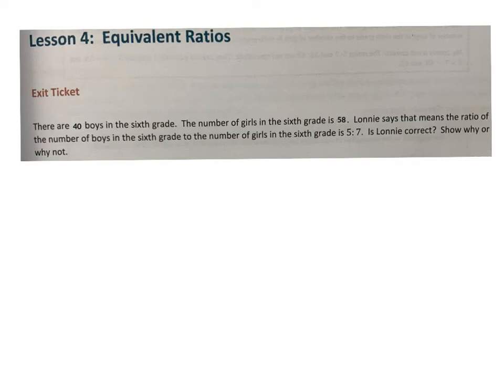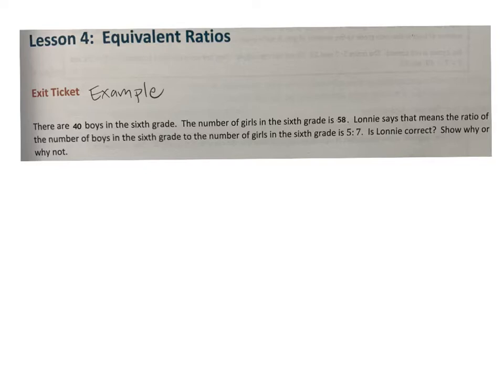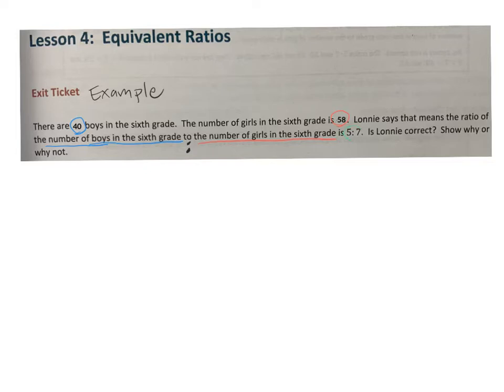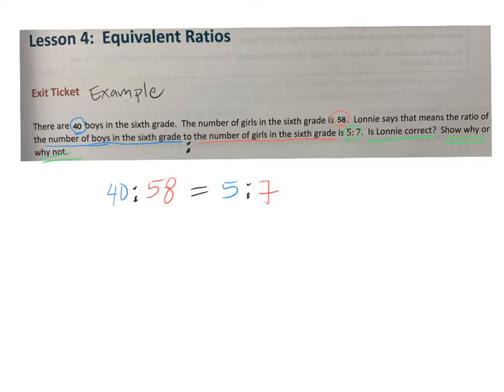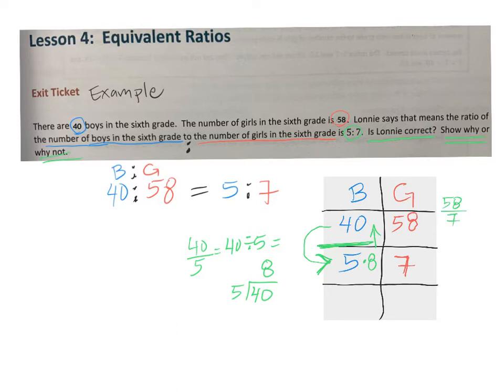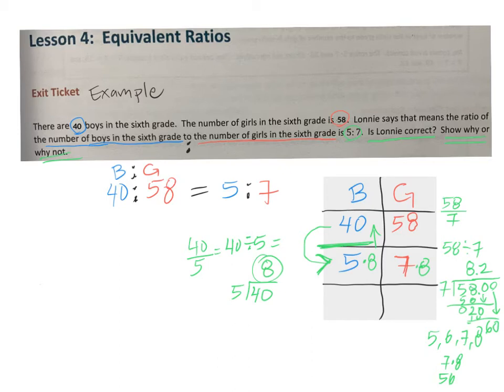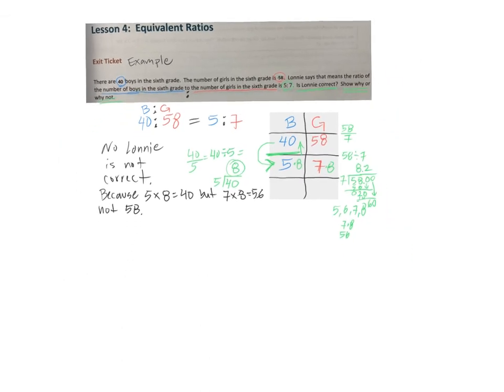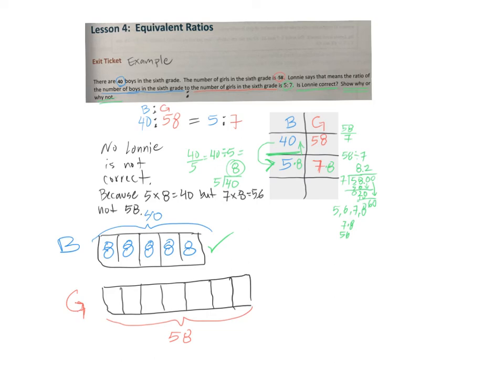Math: Video Lesson - 6th Grade Eureka, Module 1, Lesson 4, Exit Ticket Example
Please use this video to guide you through the lesson 4 Exit Ticket. You need to take notes in your math journal so that you can use the example while taking the assessment.